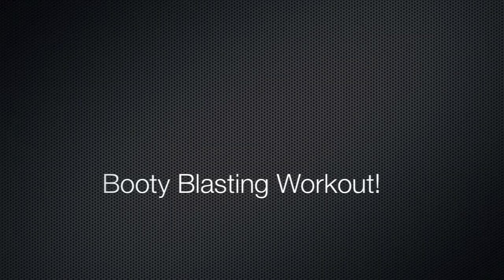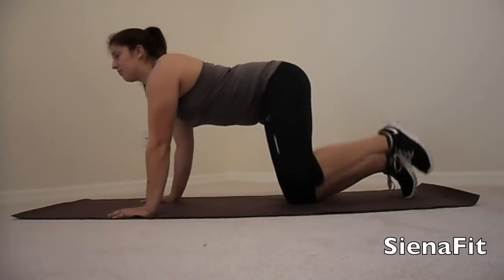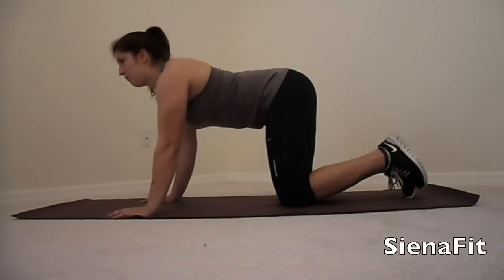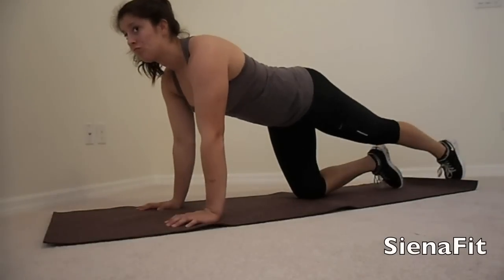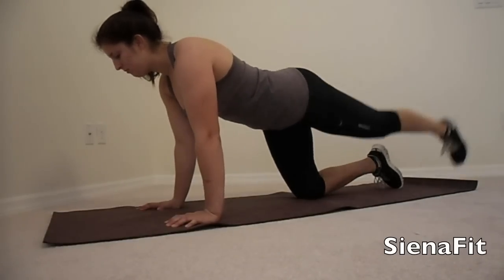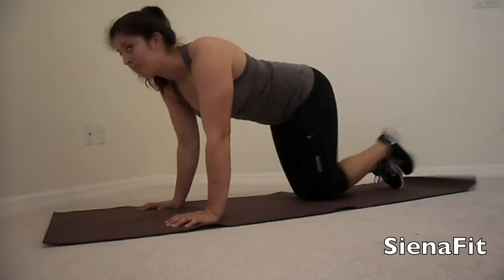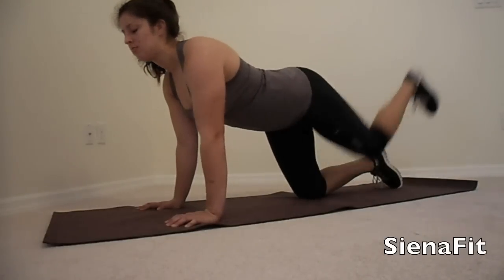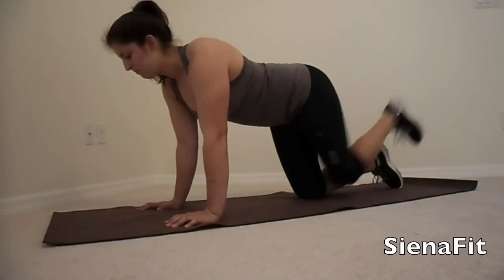Booty Blasting Workout!